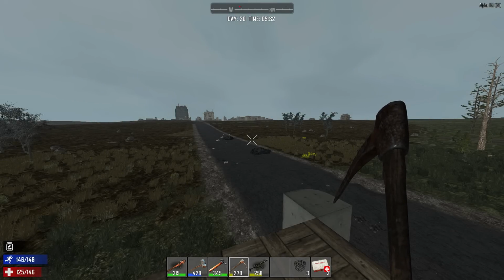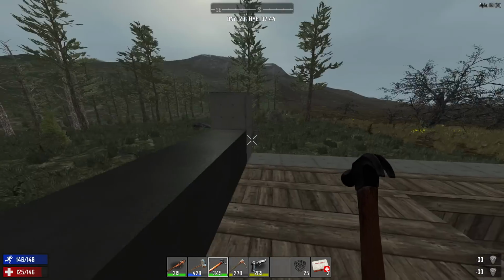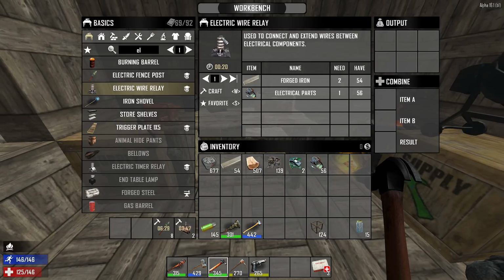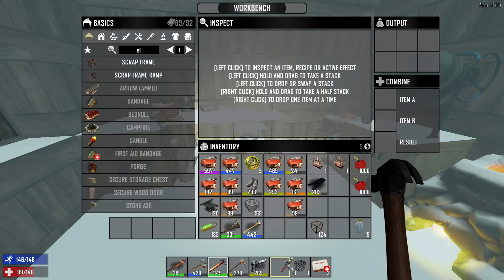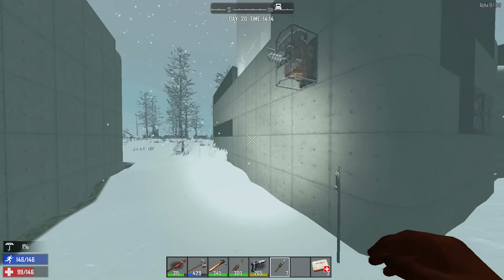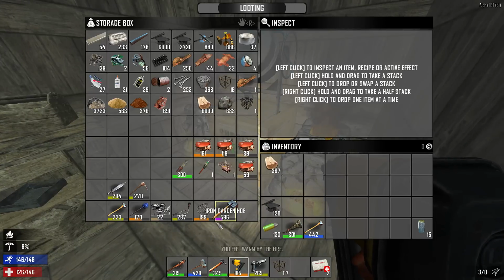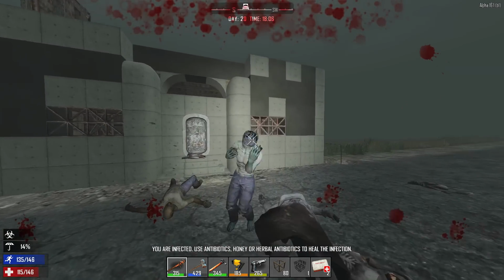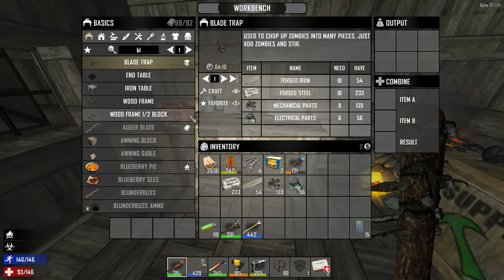7 Days Alpha 16 | The New Survival Tactics Ep.16